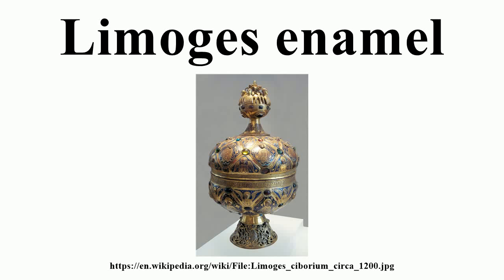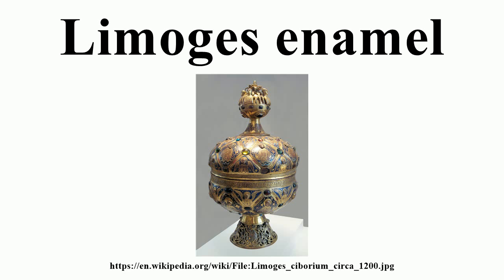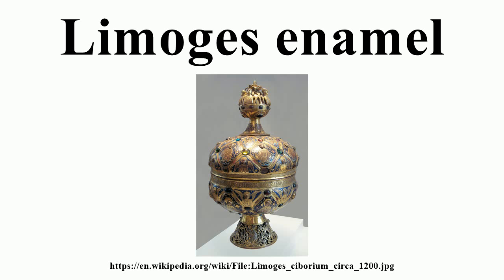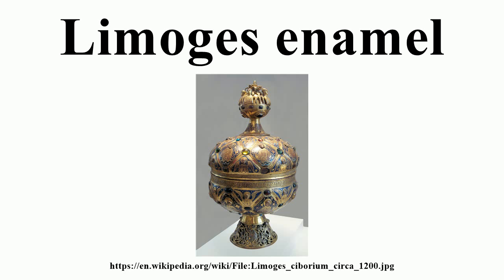Limoges enamel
Image-Copyright-Info
Image-Copyright-Info